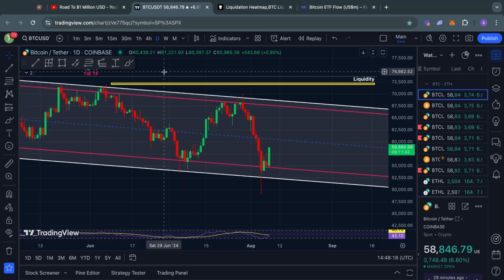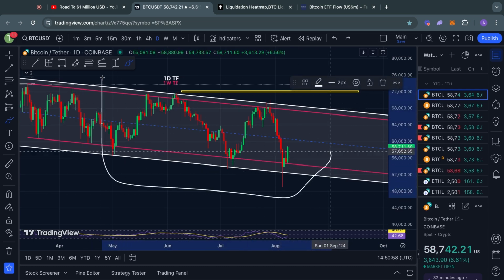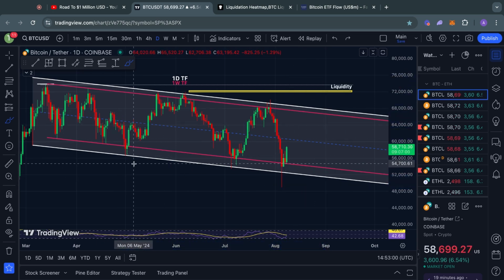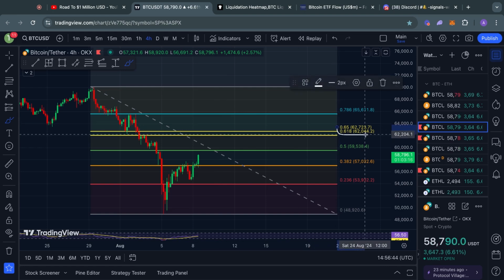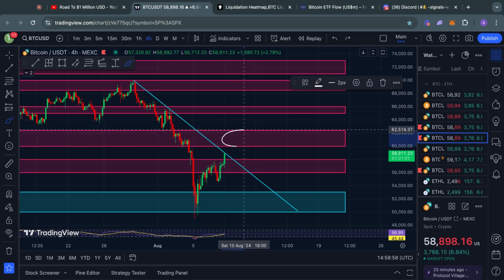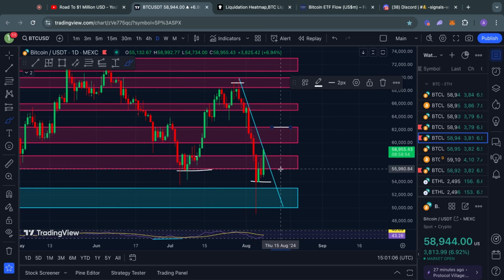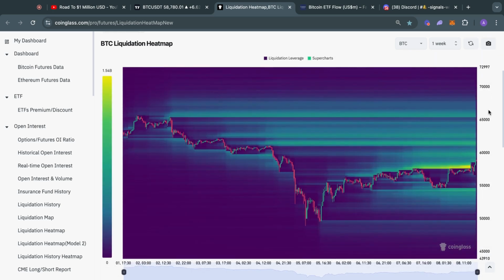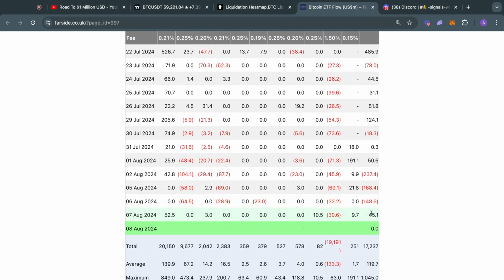BITCOIN: CRASH IS OVER?!! BTC Price Prediction & Crypto News Today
🔥 Lowest fees: 0.0% to 0.01% (for spot and leverage trading)

🔥 Use my link to get a 33% Fee Discount & 20% Deposit Bonus (Must Use THIS Link👆)

▬▬▬▬▬▬▬▬▬▬      Timestamps       ▬▬▬▬▬▬▬▬▬▬
00:00 Why I sold half of my Bitcoin Today
03:42 Bitcoin Support & Resistance levels
05:50 Bitcoin CME Gap
07:37 Bitcoin: Liquidity Analysis

08:58 Bitcoin: ETF In/outflows Today
10:15 Join My Crypto Trading Group!